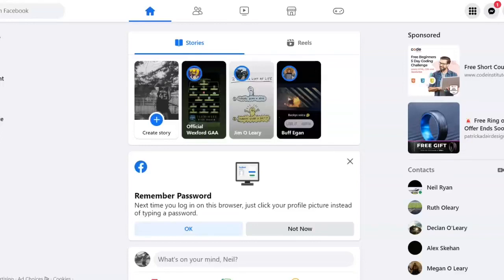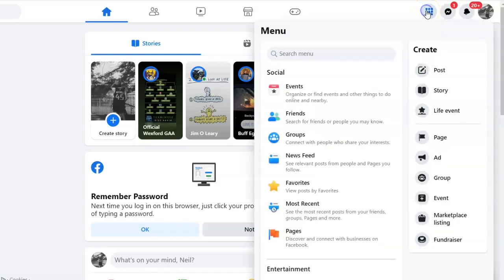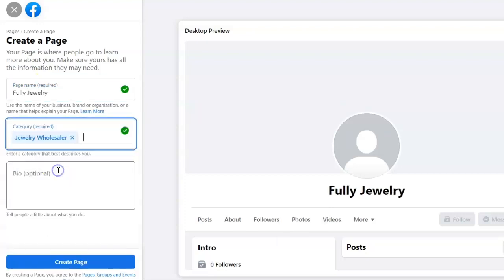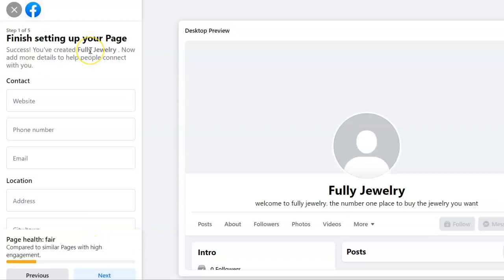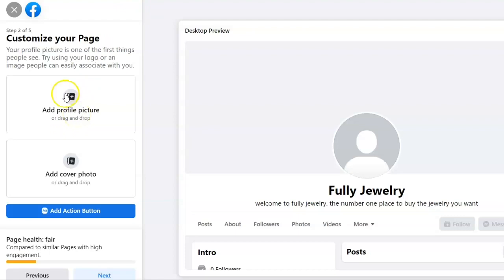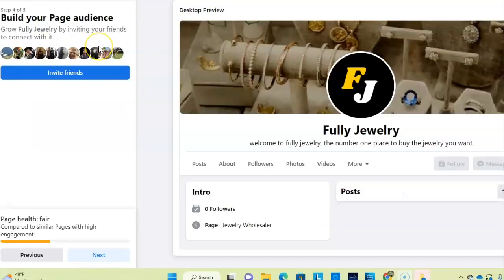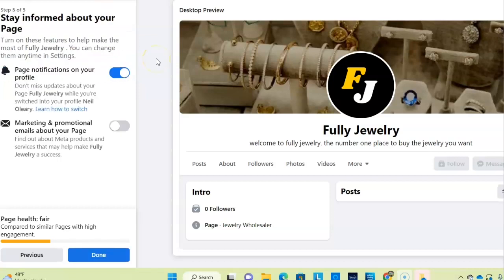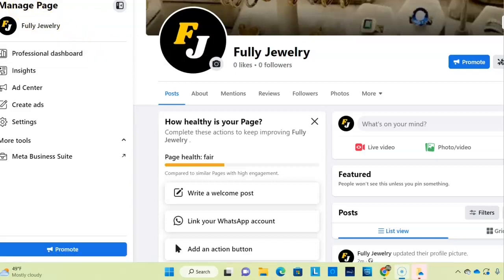How to Create a Facebook Business Page in 2023 | Tutorial